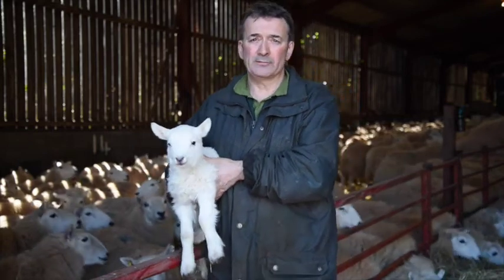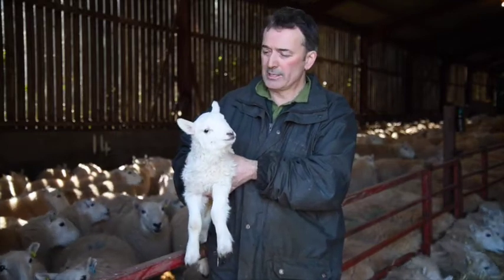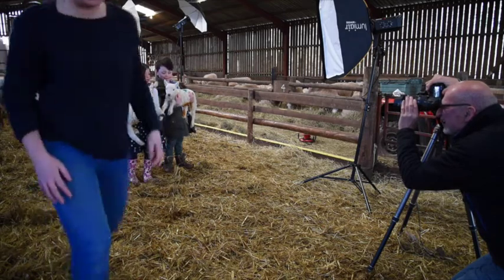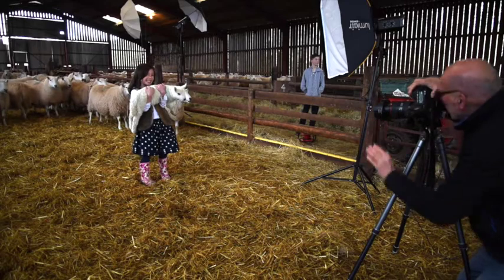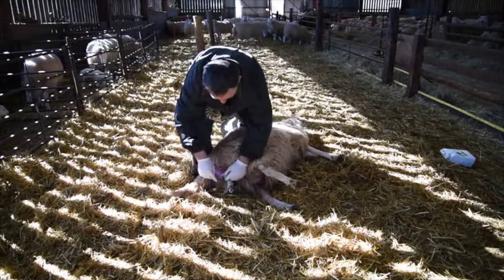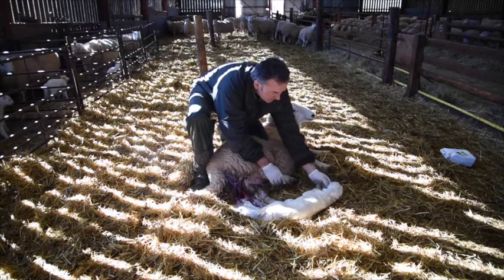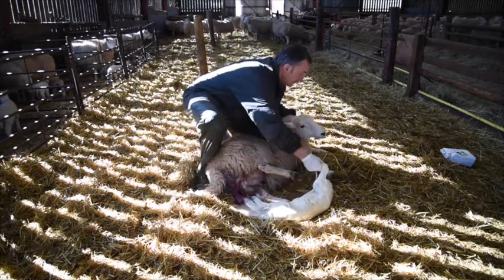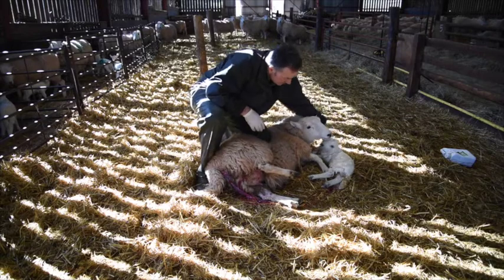Photo shoot on Tom Jones' Brecon Hill Farm with Brecon Beacons Holiday Cottages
Brecon Beacons Holiday Cottages visted farmer, Tom Jones who gaves us an interview during the busy lambing season on his Brecon hill farm in the central Brecons.
Take a look at a lamb being born and see some behind the scenes fottage of our morning in the lambing sheds with the kids.